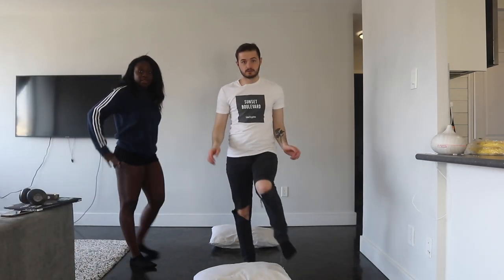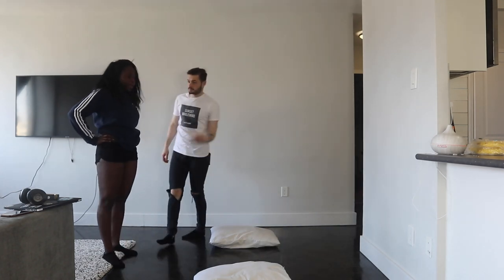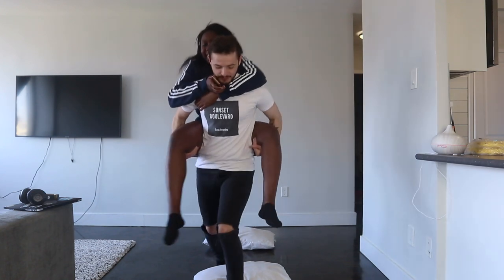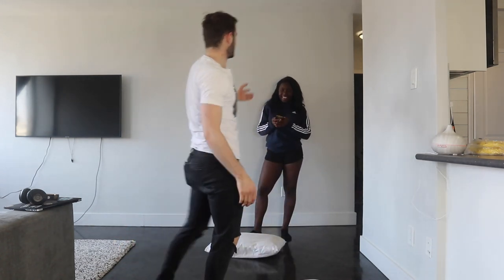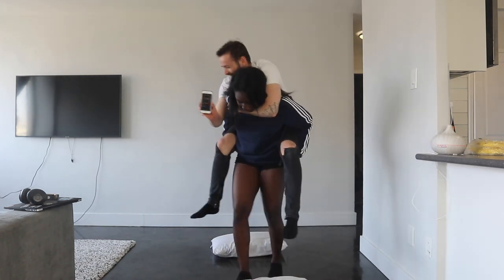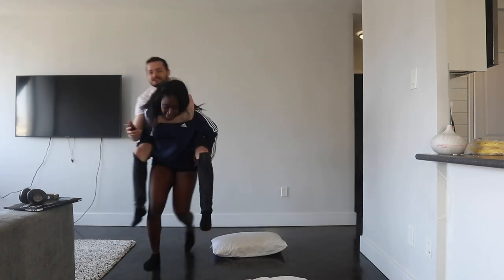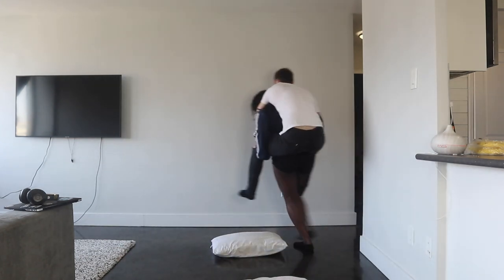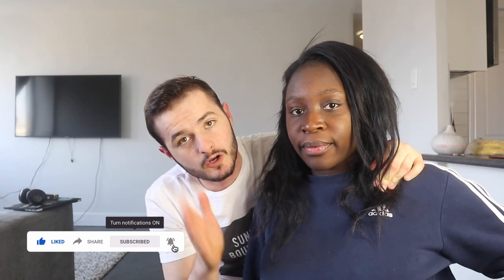THE PIGGYBACK RIDE CHALLENGE !!!!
We finally did the piggyback challenge, a few people were requesting it, so we decided to do this challenge.

JUST FOUND OUR CHANNEL, WATCH THIS !!!

Don't be afraid to stalk us  :)

Klejsi's Snapchat: Kmakaj10